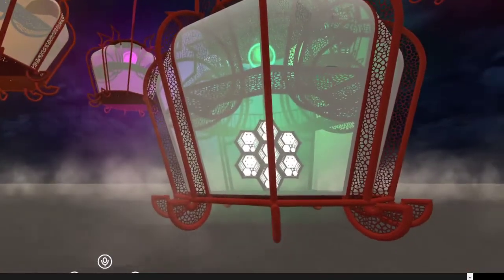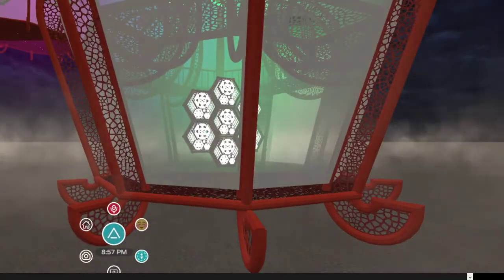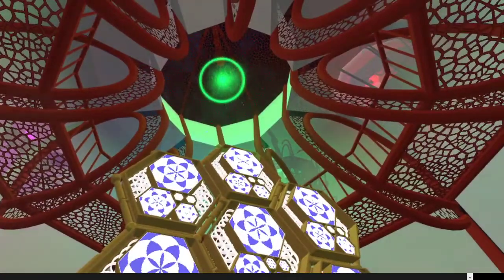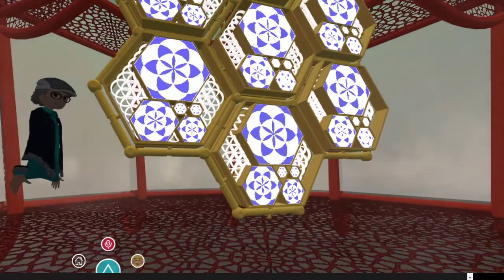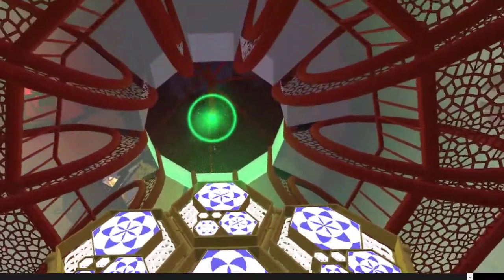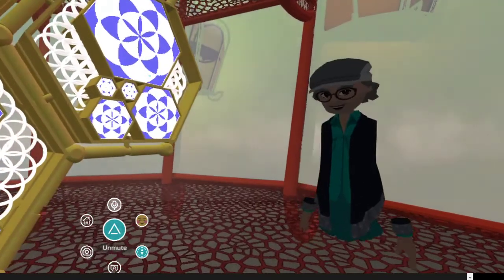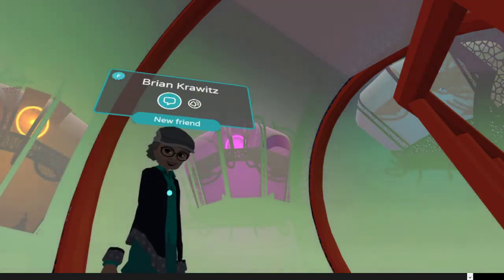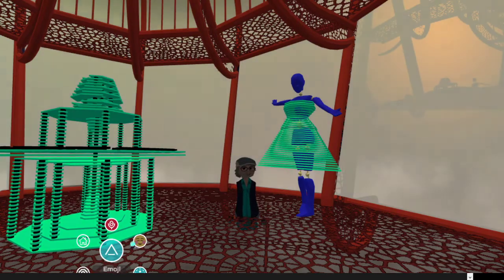Touring Burning Man 2020 Art in BRCVR - Unity Sanctuary with the Artists, Evolove's Art Bus tour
Evolove's Art Bus tour with Brian Krawitz and others sharing art inside the virtual metaverses of Burning Man 2020